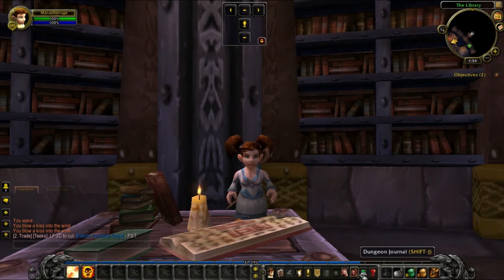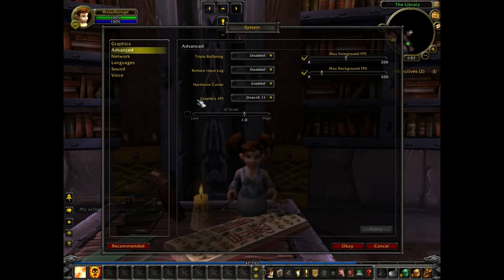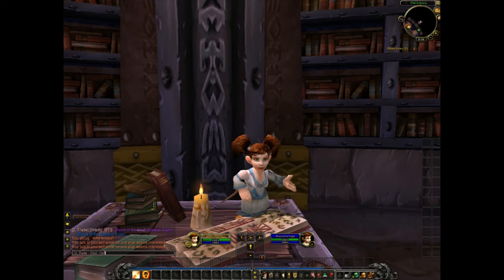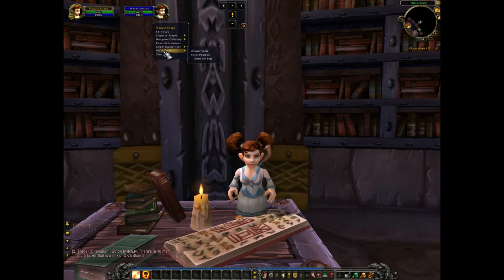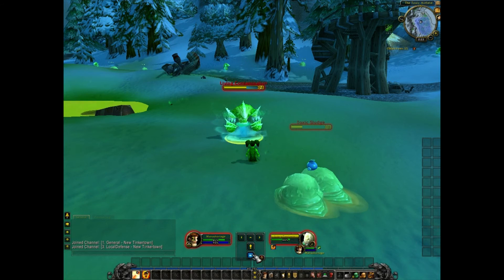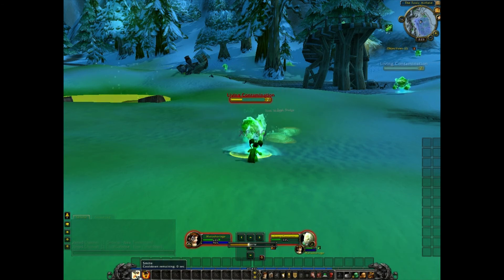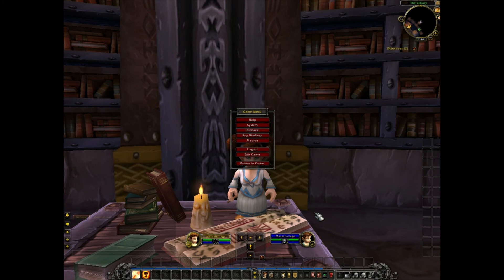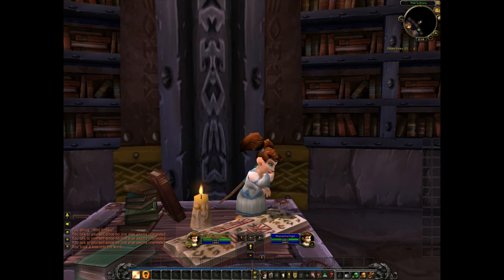Default User Interface (UI) Settings to Reduce Mouse Movement - Short Guide (World of Warcraft)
"A game isn't accessible if you have to use addons." "Addons are for noobs."  Okay, purists, here's one for you! Blizzard's World of Warcraft without any addons AND still customizable for less mouse movement/clicking for disabled gamers!

If you don't yet play WoW, but are interested then join